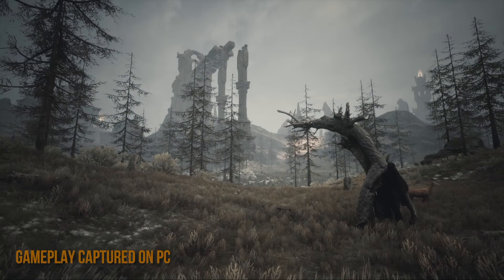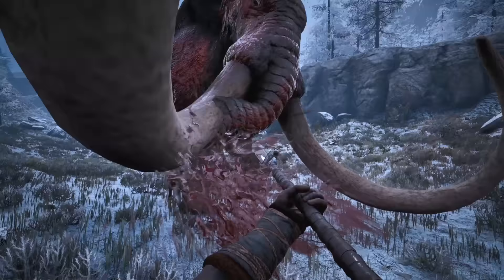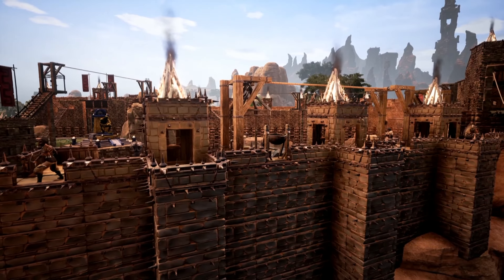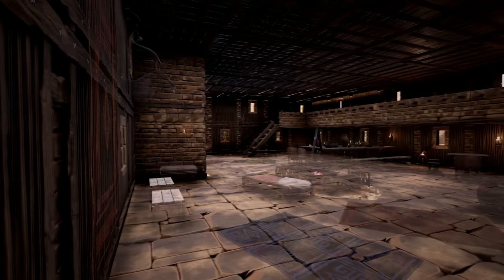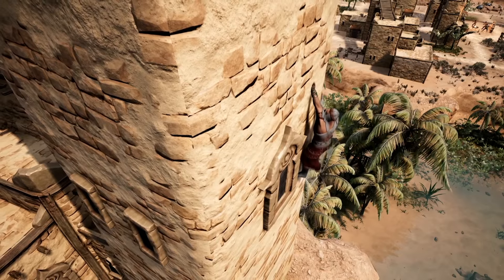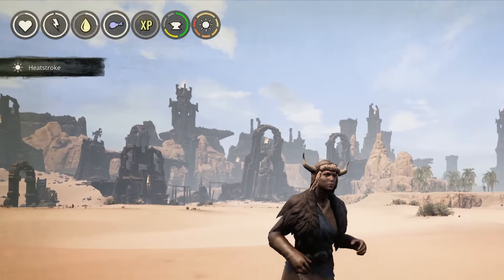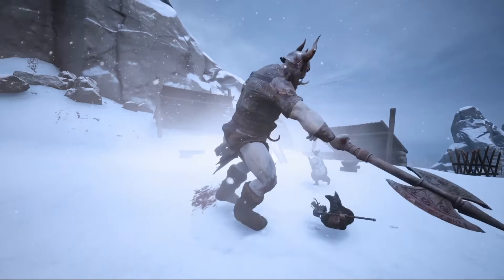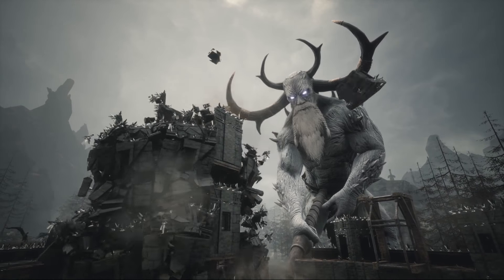Conan Exiles Early Access Phase 2 Bigger & Better - XOne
On August 16th, Conan Exiles comes crushing onto the Xbox One platform as it finally enters Game Preview (the equivalent of Early Access on PC). Included on day one is also the brand new free expansion update The Frozen North which introduces tons of new content, features, and expands the game world by 70%. This release marks the start of the second phase of Conan Exiles’ Early Access phase.

Since launching into PC Early Access on January 31 st 2017, the development team has been working tirelessly to introduce new content, improve mechanics, and eradicate bugs and exploits. The team has added siege weapons, a new dungeon, a dye system, new armor and weapons, new decorations, avatar defenses, new building pieces, and much more.